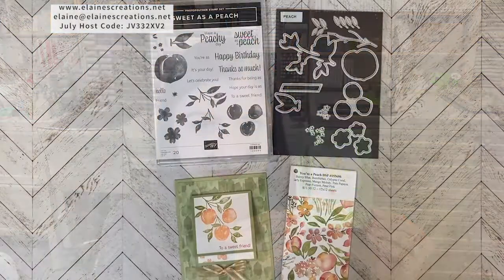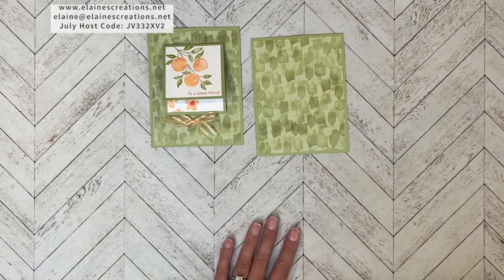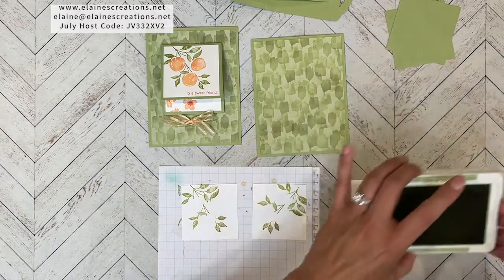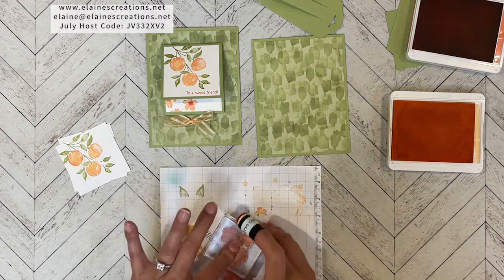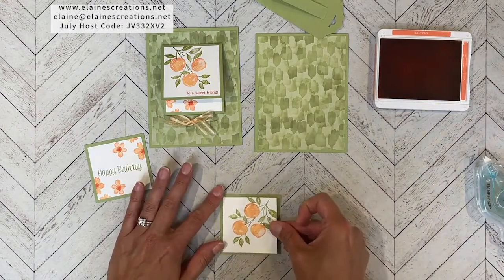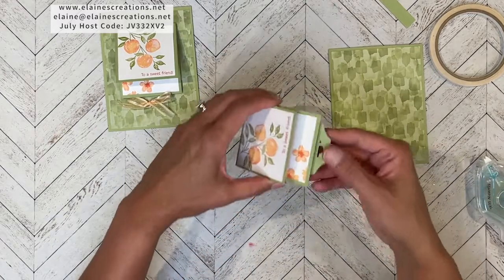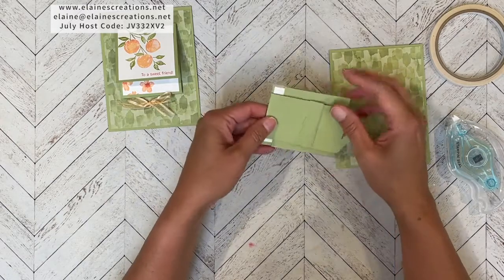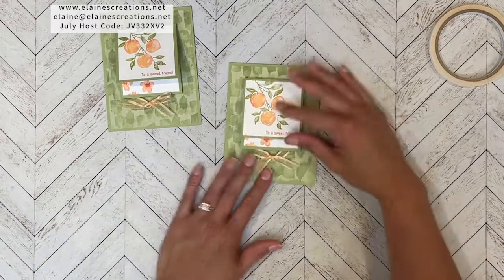How to Make a Fun Flip Flap Sweet as a Peach Card! Sweet Stampin' Stampin' Up!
Learn how to make this fun card with Stampin' Up!'s Sweet as a Peach stamp set and Peach Dies in this video tutorial!

You're A Peach 12" X 12" (30.5 X 30.5 Cm) Designer Series Paper [155686] - Sale: $9.78
Pale Papaya 3/8" (1 Cm) Open Weave Ribbon [155672] - Price: $7.00